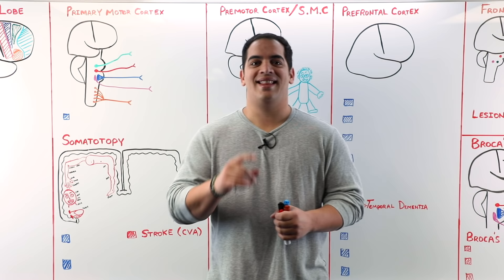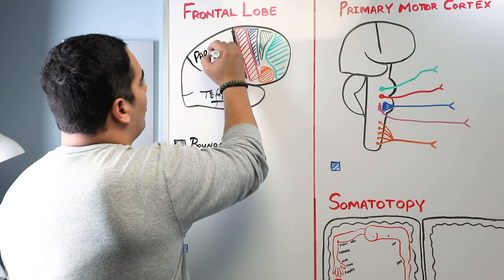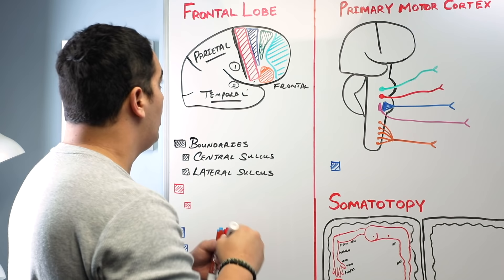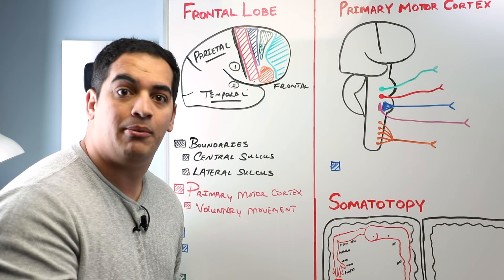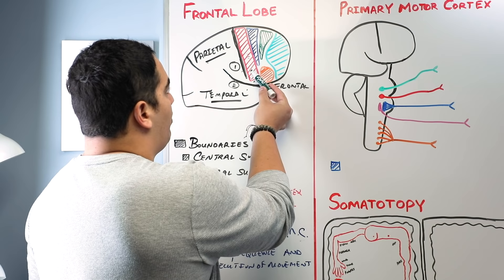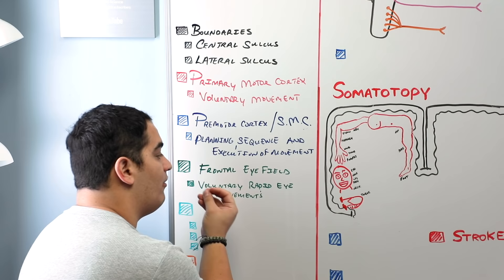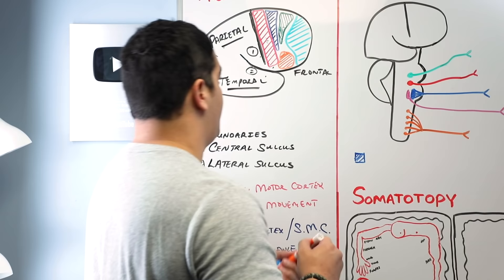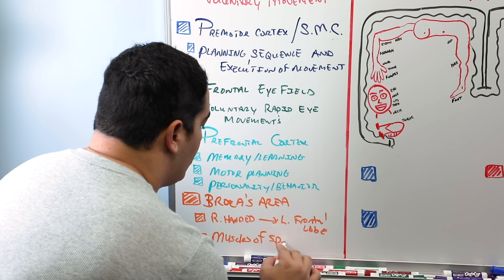Neurology | Cerebrum: Frontal Lobe Anatomy & Function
Ninja Nerds!

In this lecture Professor Zach Murphy will begin our cerebrum series. We will start this series by discussing the frontal lobe along with its anatomy and function. We hope you enjoy this lecture and be sure to support us below!